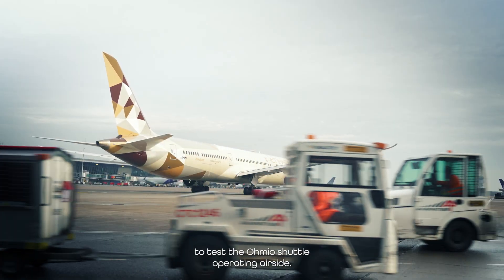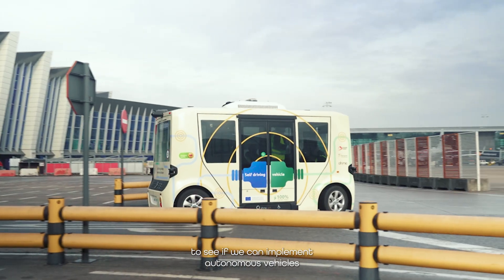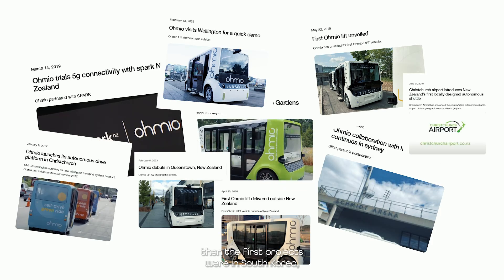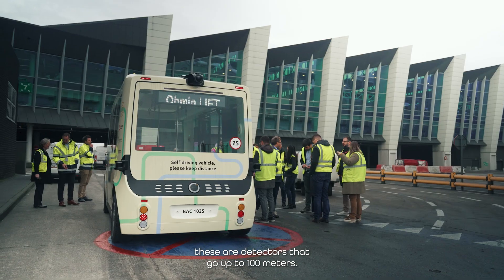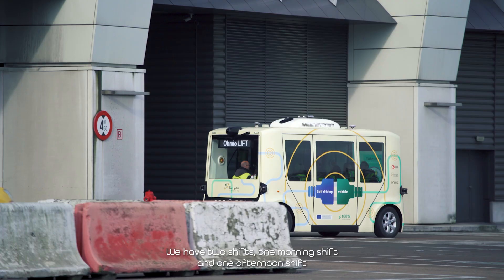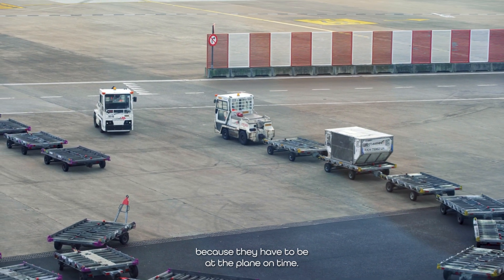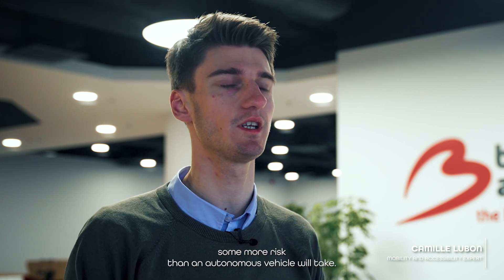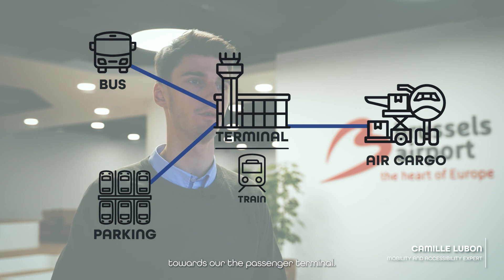Brussels Airport, an autonomous shuttle for a European Project - February 20205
During our visit to Brussels airport for the Mobility MasterClass, we were able to test Ohmio's autonomous shuttle, which operates on the tarmac at Brussels airport (Zaventem).
During the test and visit, we were able to meet and ask questions of Camille Lubon, project manager for Brussels airport, and Kevin Denis, senior R&D engineer for Ohmio Europe.